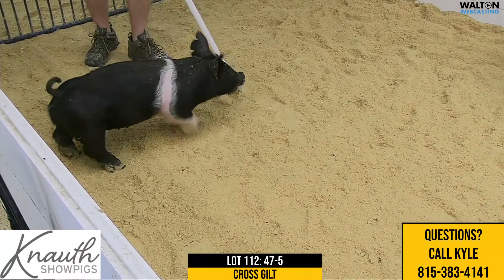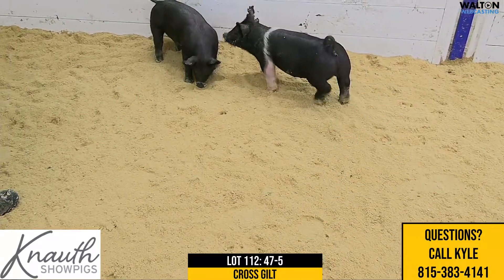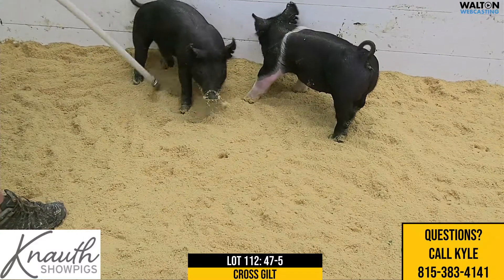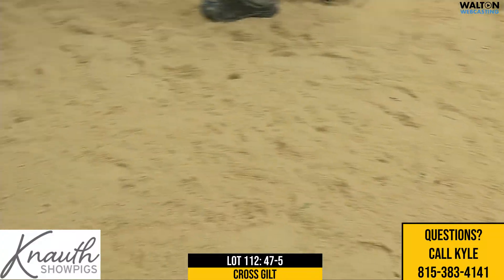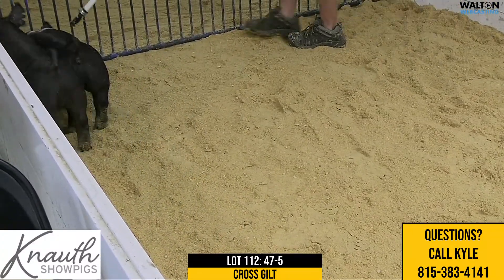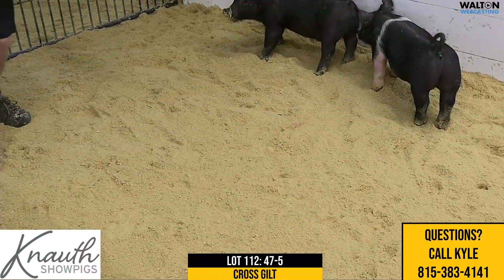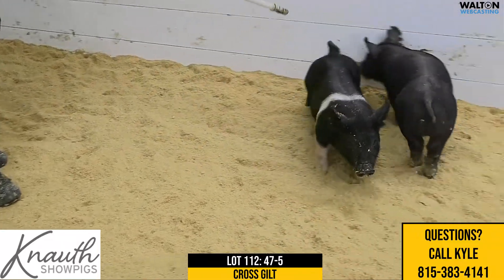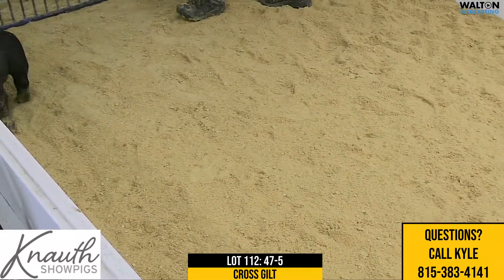Knauth Showpigs: Sept 13th Sale - Lot 112 - EN 47-5